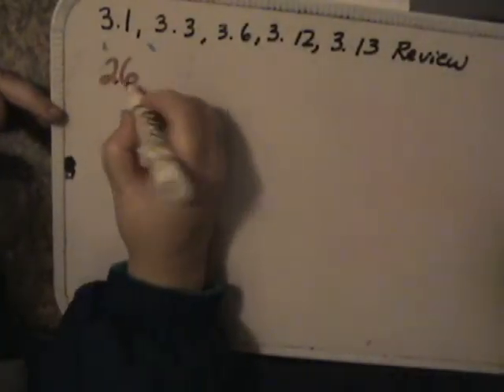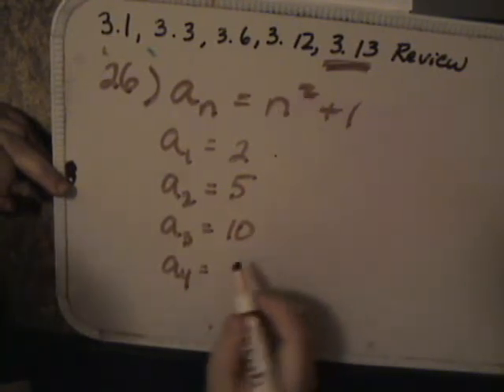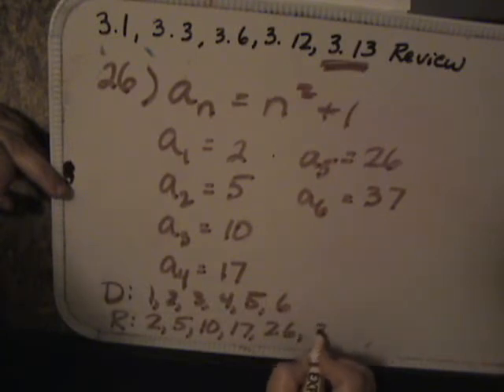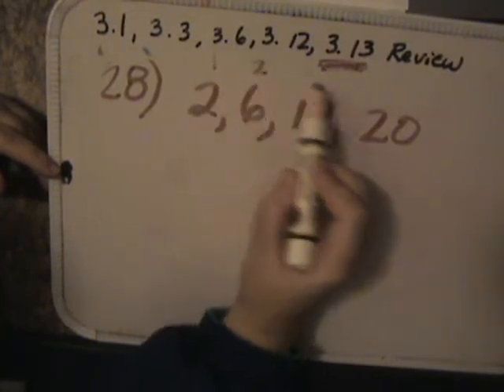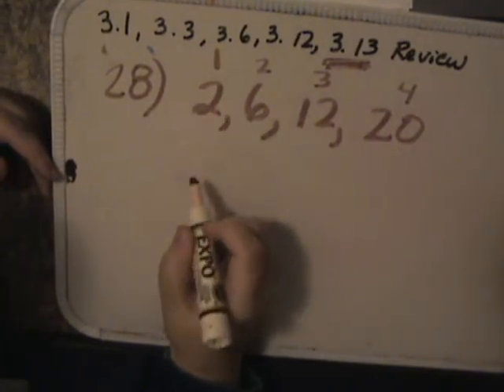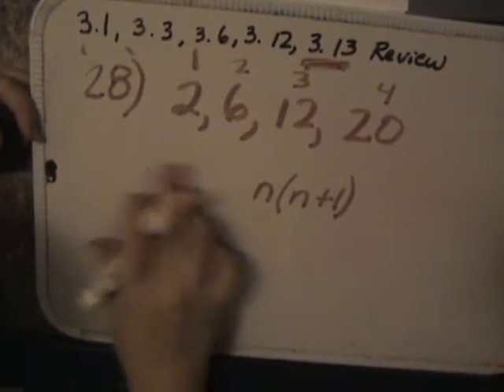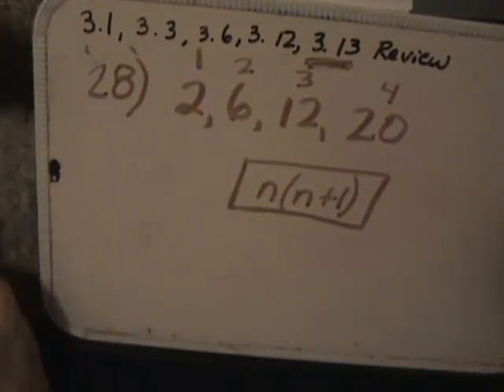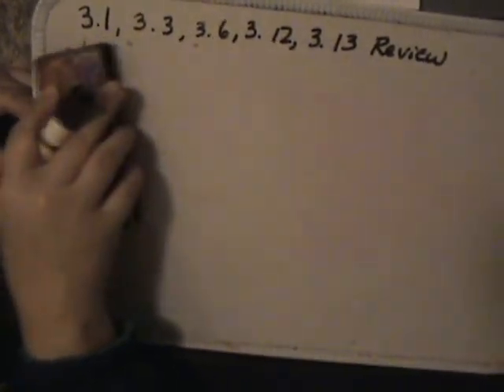3.1, 3.3, 3.6, 3.12, 3.13 Test Review #26-28.wmv